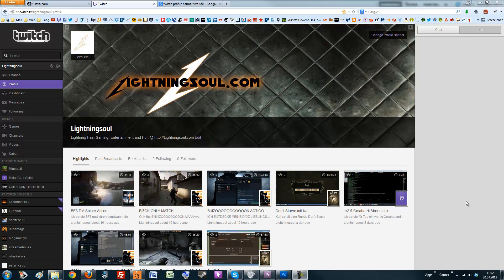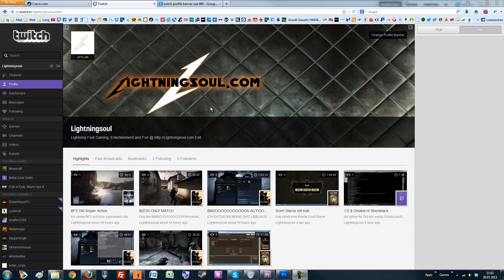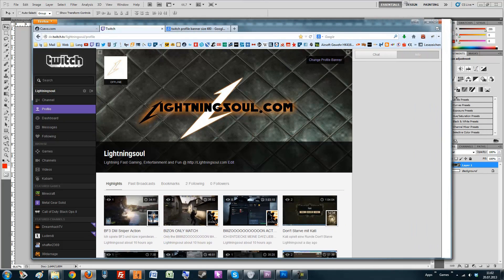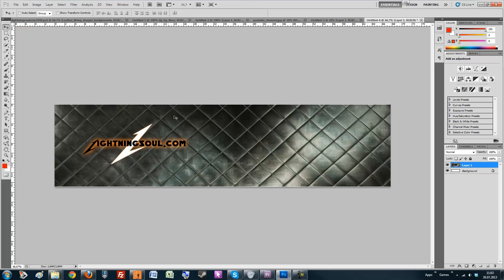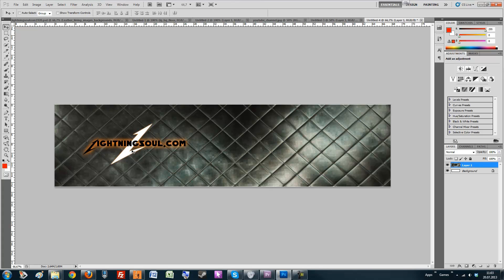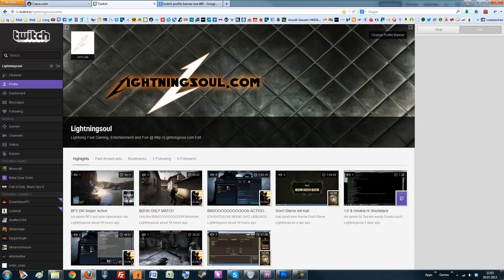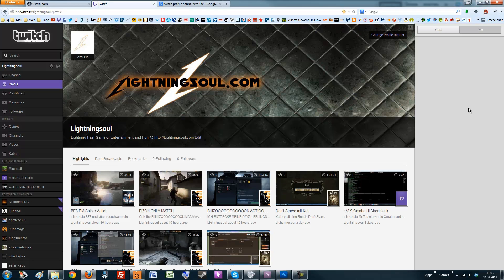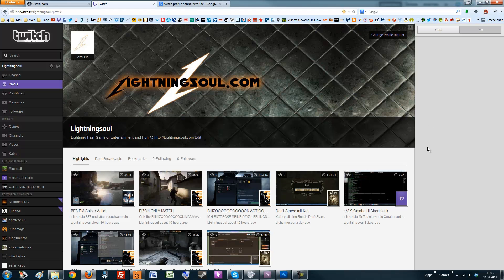How to Make a Fitting Twitch Banner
This video shows you how to easily create a fitting twitch banner for all screen sizes that always shows your logo.

Video related links: